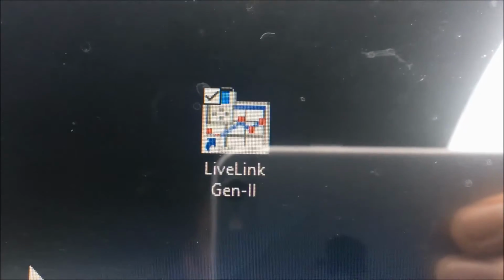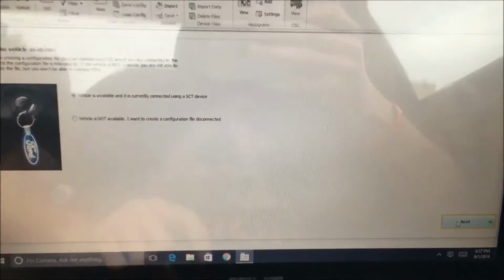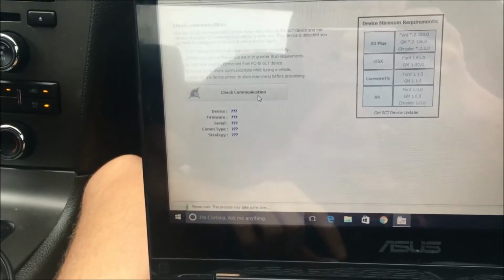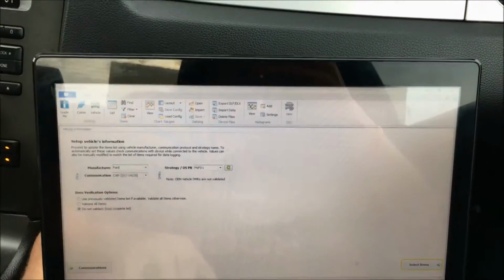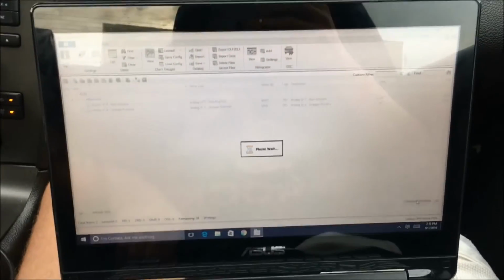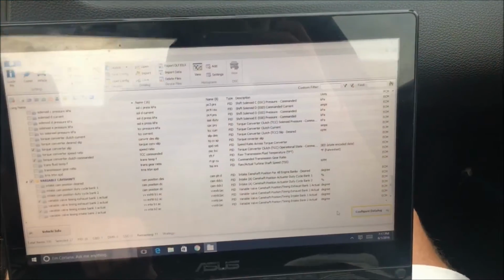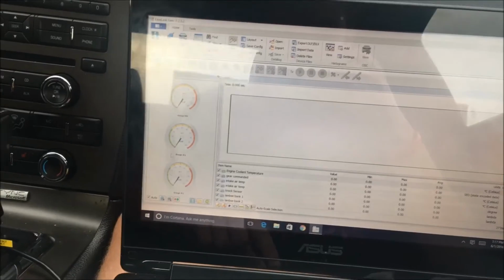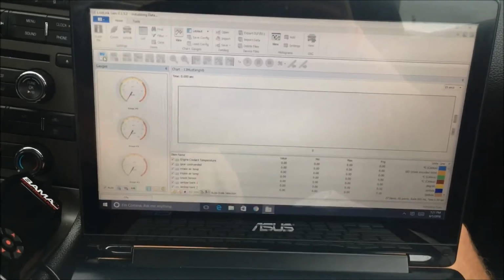How To Datalog a 3.7 Mustang V6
In this video we show the steps to datalog your 3.7 Mustang V6. We are using Evan's 2013 Mustang V6 which has full bolt on's.